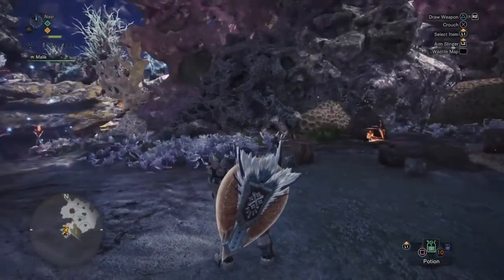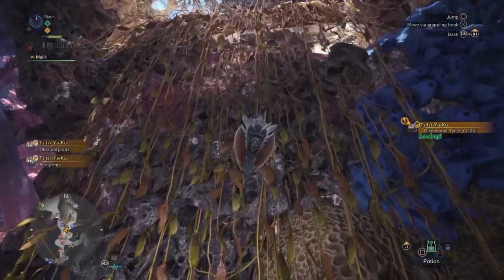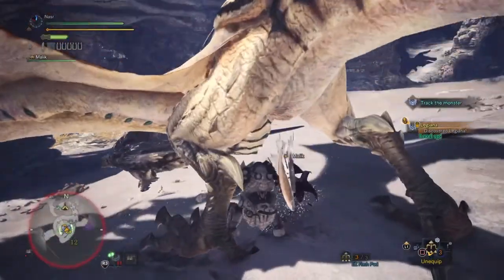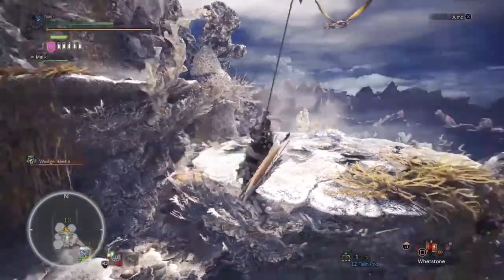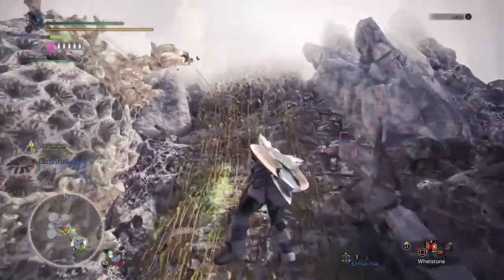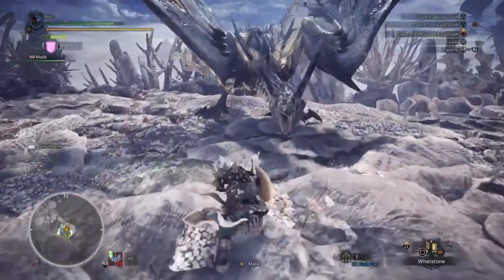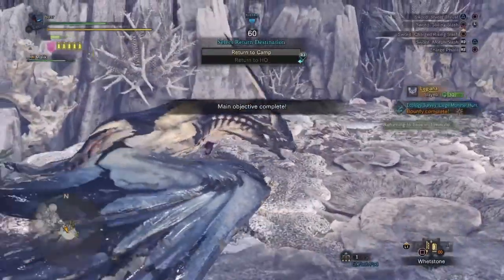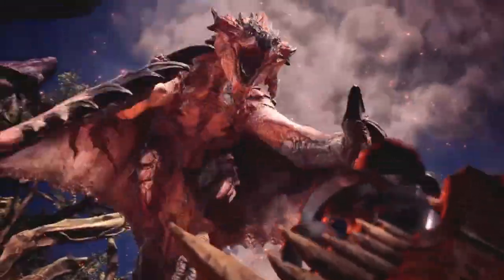Monster Hunter: World, Large Monster Showcase: Legiana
In this video, we fight the most annoying ice bat of all time, Legolas. Excuse me. I'm being told we're being sued for slander, and Orlando Bloom isn't too happy. Fine, Legend of Zelda! Are you happy? A phone call? From who? Who's Tatsumi Kimishima?